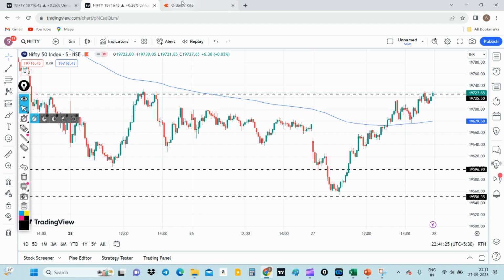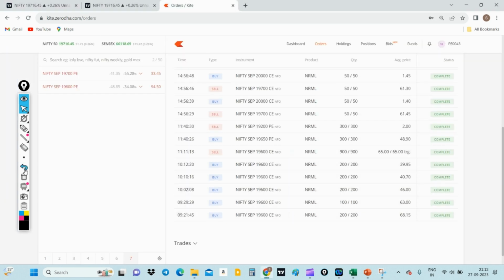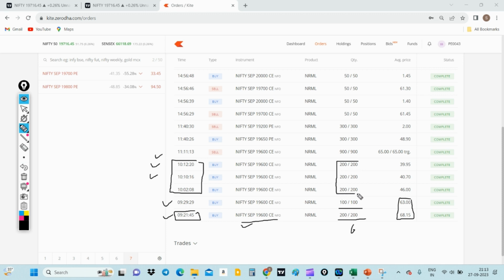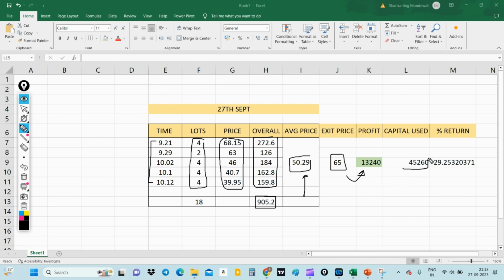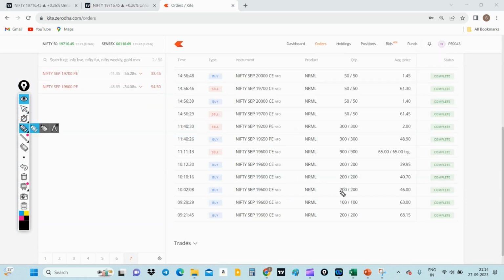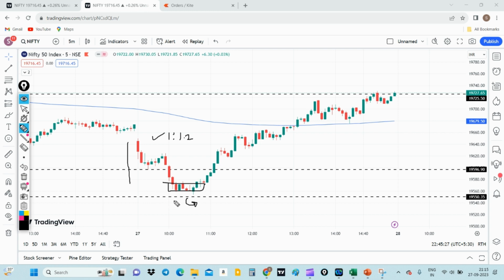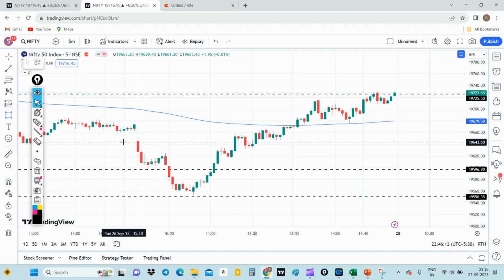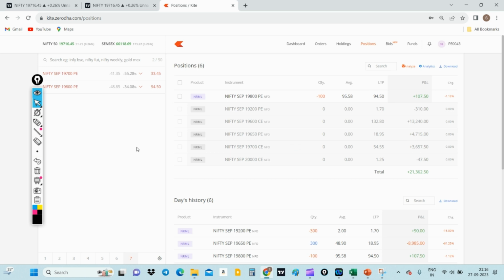50K CAPITAL FOR 50 TRADING DAYS. DAY 3(NIFTY 50 TRADE)OPTION BUYING